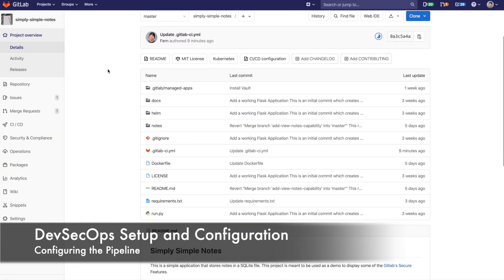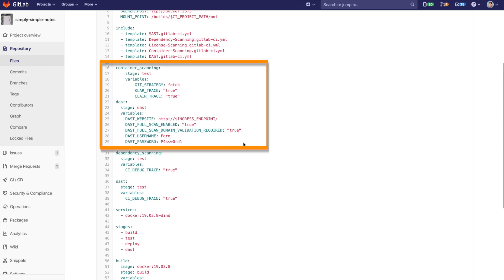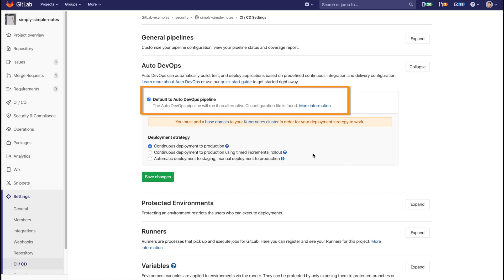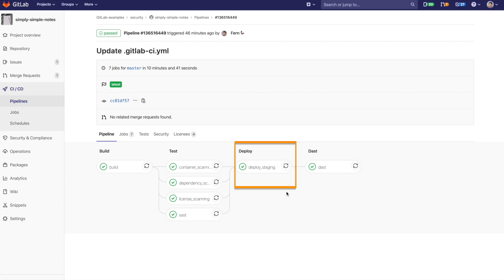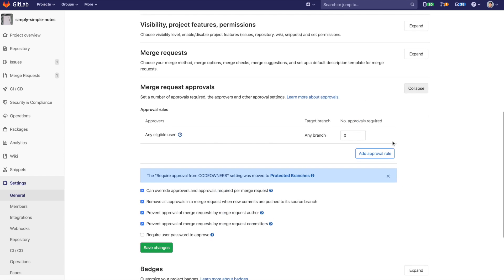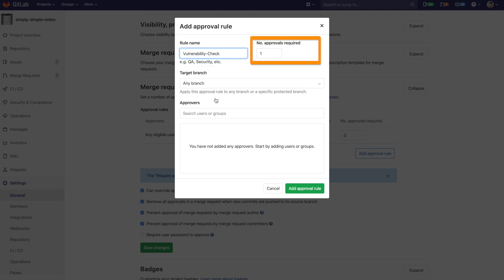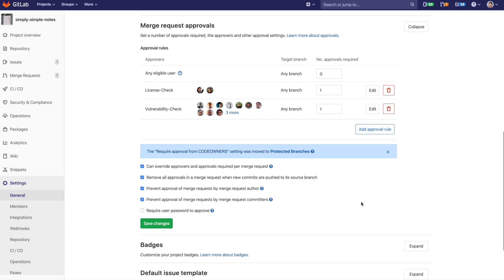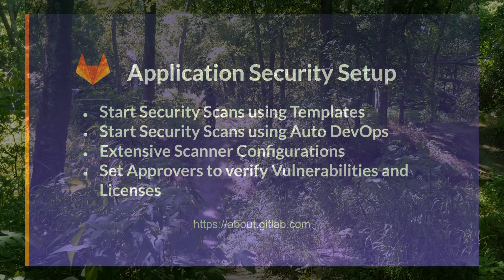Adding Security to your GitLab CICD Pipeline (DevSecOps)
GitLab can check your application for security vulnerabilities that may lead to unauthorized access, data leaks, denial of services, and more. GitLab reports these vulnerabilities in the merge request so you can fix them before merging.

This video guides you through setting up and configuring GitLab security features, and setting up approval rules for merge requests.

For more information on configuring your pipeline as well as Auto DevOps,